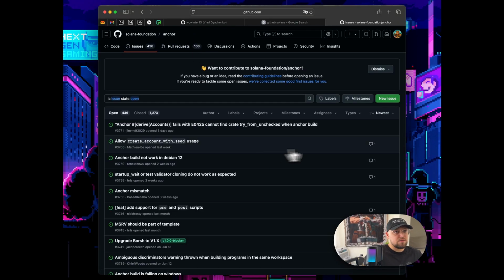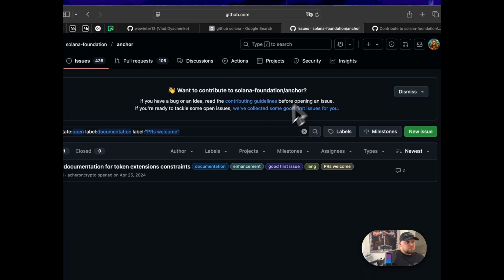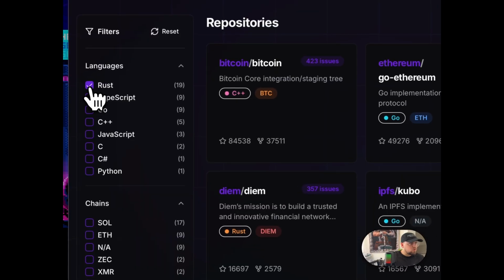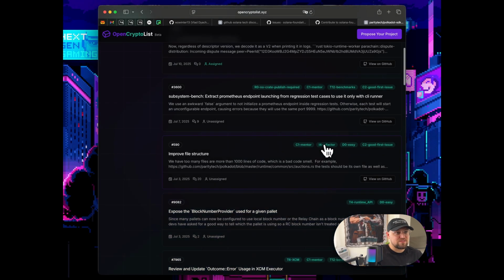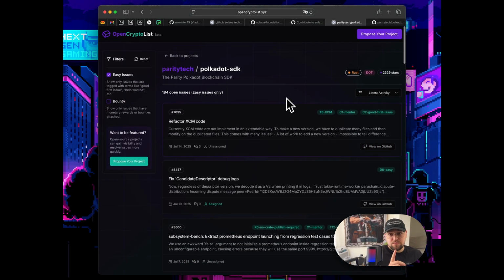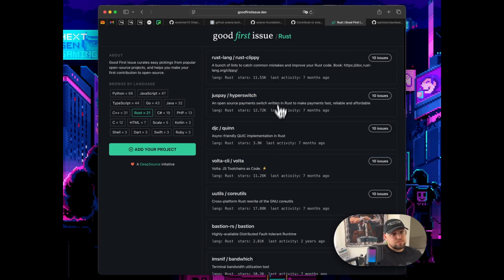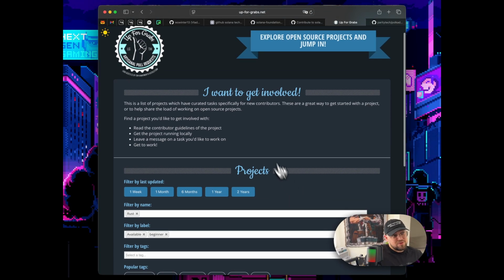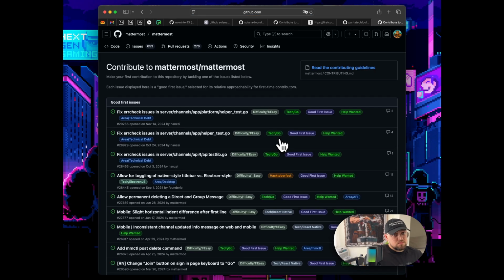How to Find Good First Issues in Web3 | Contributing to Open Source will change your Life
In this video, I explain how you can find good first issues in Web3 or Blockchain-related open source projects and get your contributor journey started. This video will help you in finding easy issues to work on in your programming language of choice.

You can use your past contributions on a resume or even better just using Github you can land a job! Many open source contributors are later hired by the companies they are contributing to and this is the trend that is being followed by a number of open source projects.

Index:
00:00 Intro
00:11 The Real Reason To Do Open Source
03:00 Practice: Searching for an issue @ Solana
07:26 OpenCryptoList.XYZ
09:13 GoodFirstIssue.dev
09:43 up-for-grabs.net
10:23 firstcontributions.github.io
11:06
11:40 Extra: Pro Tips for First-Time Contributors

 Useful Links:
–Discover beginner-friendly issues in Web3, DeFi, and cryptocurrency projects.